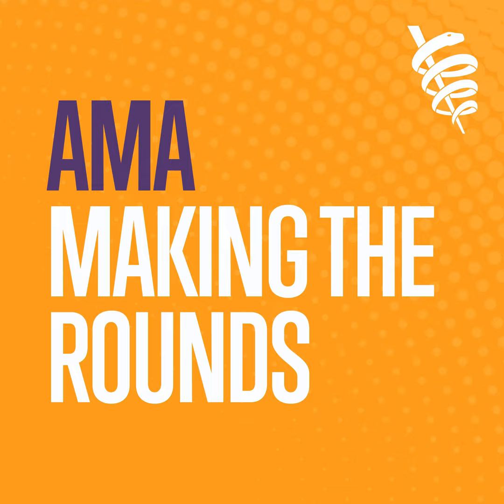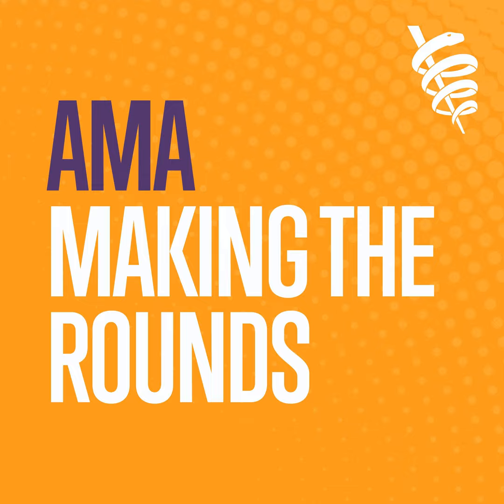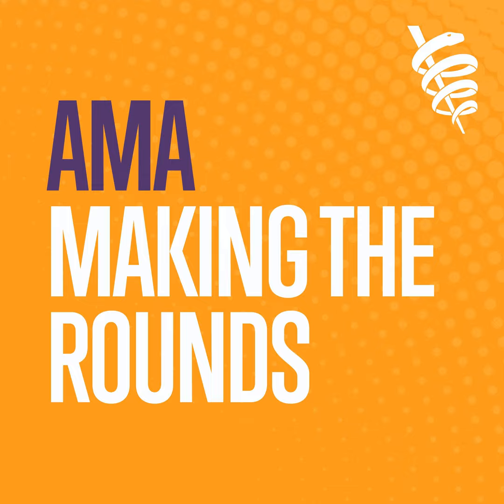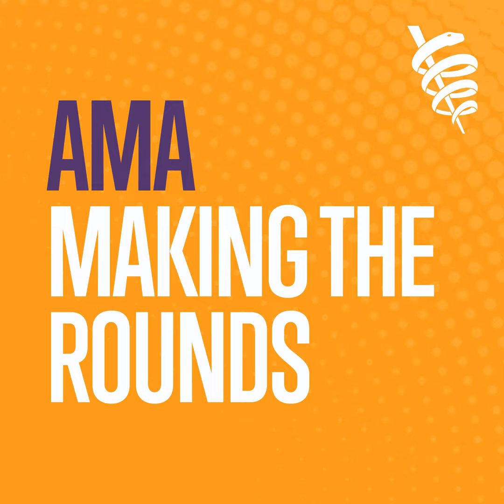How far can a patient walk with a cardiac stent? Exploring disease burden with Oliver Aalami, M.D.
Vascular surgeon Oliver Aalami, M.D. discusses his research in clinical validation devices, algorithms from step-count data, and health data accessibility for patients. This episode is part of a Health IT series by the AMA-MSS Committee on Health Information Technology, hosted by Kristofer Jackson, medical student at the University of Toledo College of Medicine.✶✶✶✶
📺 Follow the @americanmedicalassociation on YouTube: